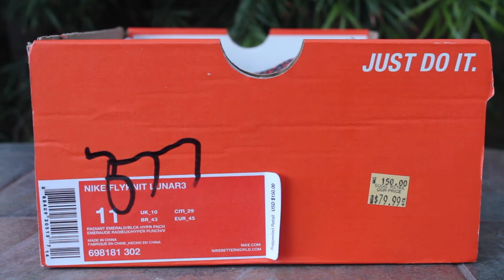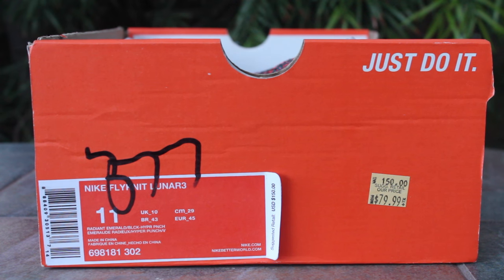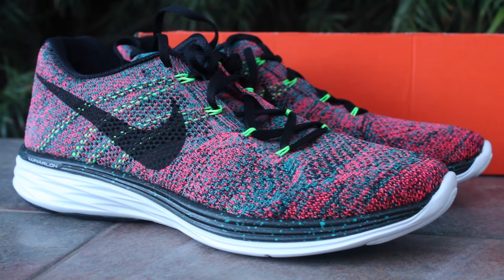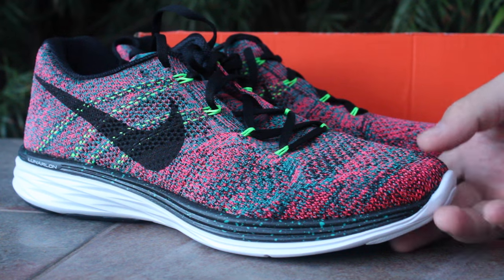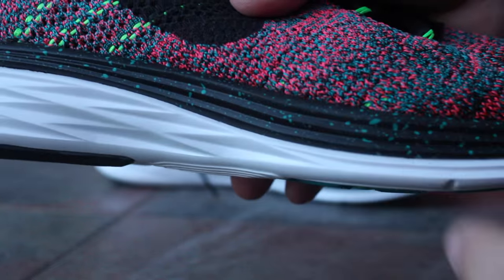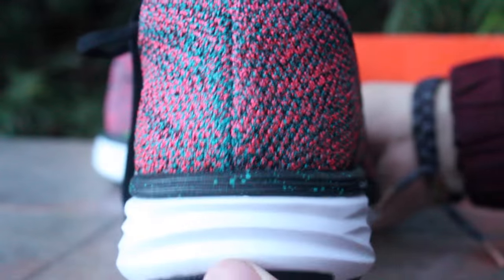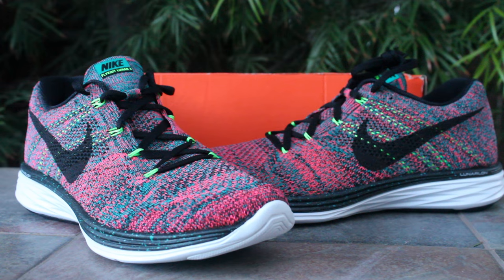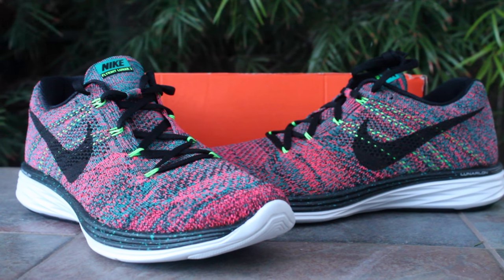Nike Flyknit Lunar 3 Radiant Emerald! OUTLET STEAL! ALMOST 30 BUCKS